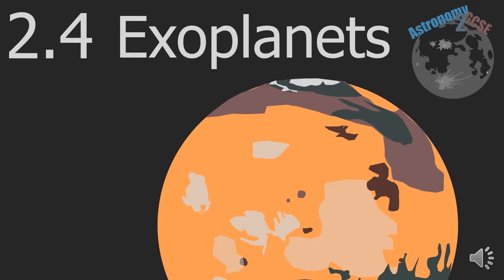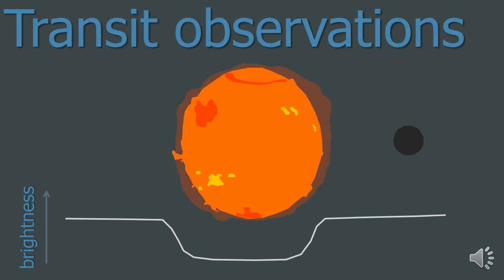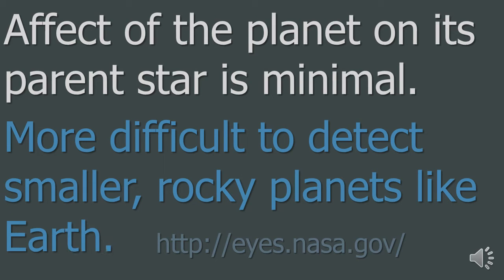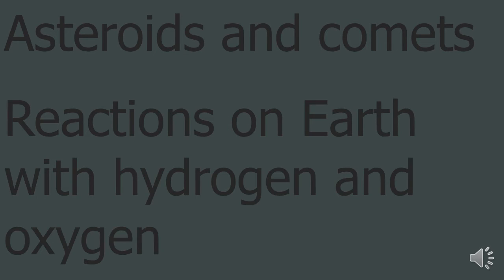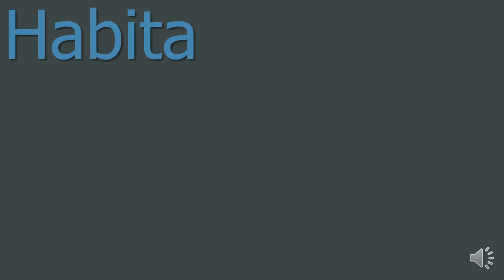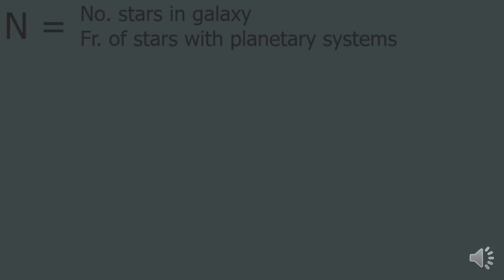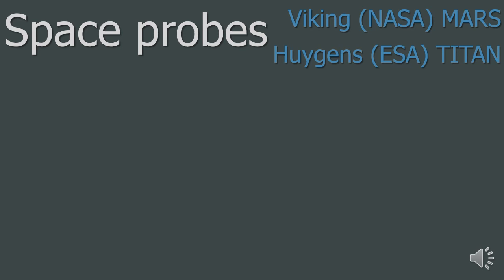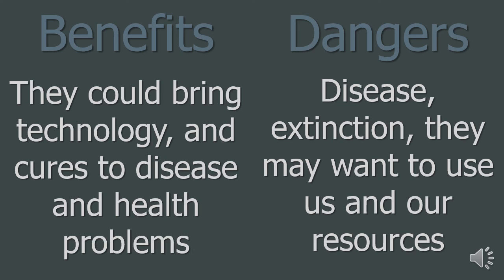astronomy2GCSE Topic 2.4 Exoplanets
This is the eighth of 15 videos that will cover much of the astronomy GCSE course. This video covers Topic 2.4 Exoplanets.

This topic covers: The exoplanet detection methods: astrometry, transit method and the radial velocity method. The topic also includes: life and extra-terrestrial life, water on Earth, the habitable zone and the drake equation.

I am currently an A-Level student, particularly interested in physics, maths, chemistry and astronomy, who studied GCSE astronomy from 2013 to 2015. I have made this revision and learning resource for anyone interested in astronomy and any GCSE astronomy students.

Links in the video:
NASA eyes: